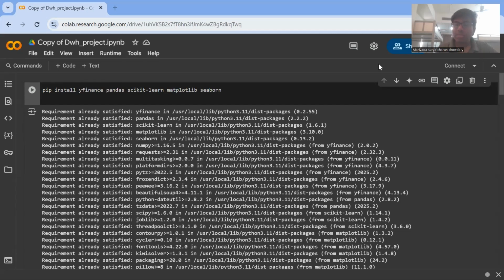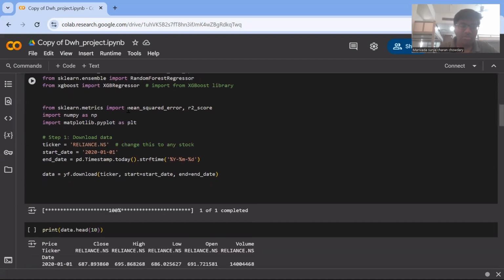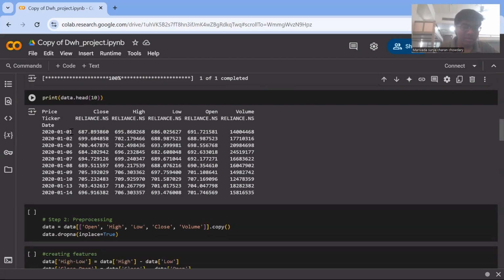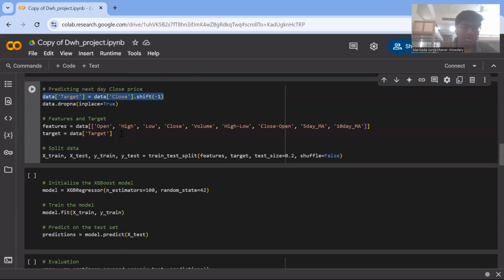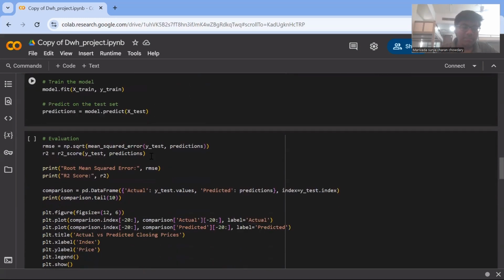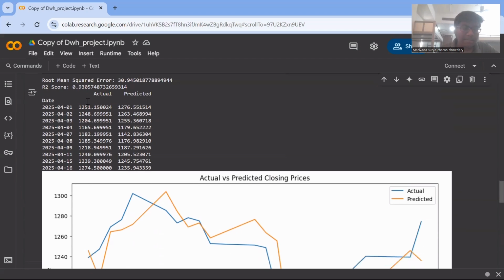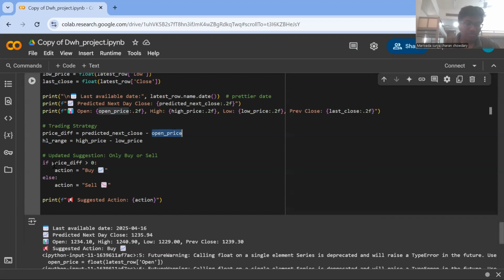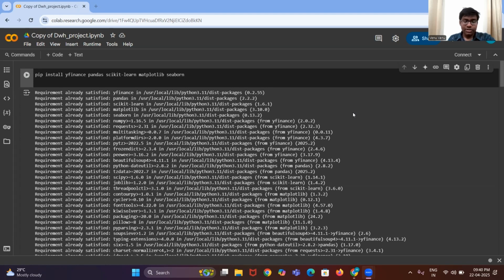Stock Market prediction using XGB Regression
Project Title: Stock Price Prediction using Machine Learning

This project predicts the next day’s stock closing price using historical market data. It leverages a Random Forest Regressor trained on features like Open, High, Low, Volume, and moving averages. The model helps demonstrate how machine learning can assist in financial forecasting.